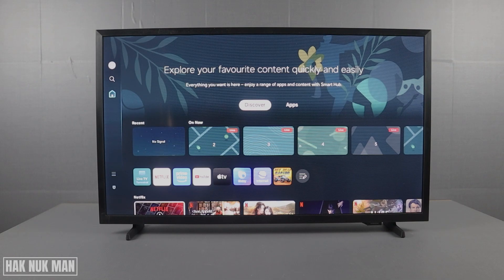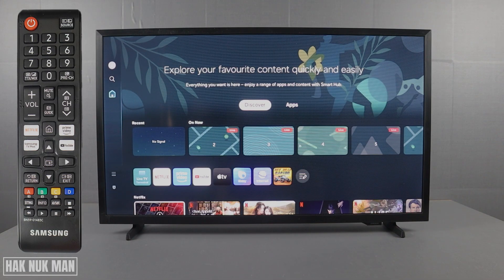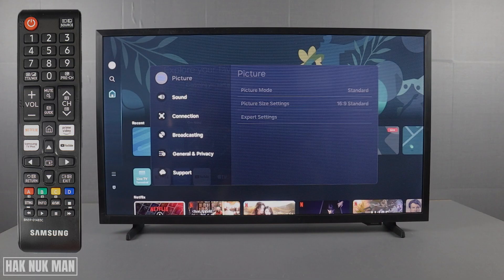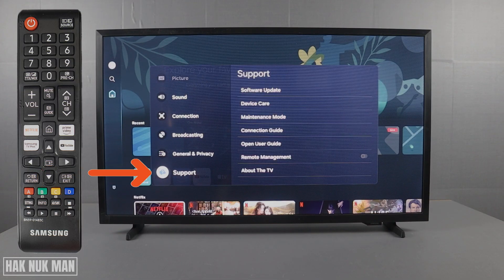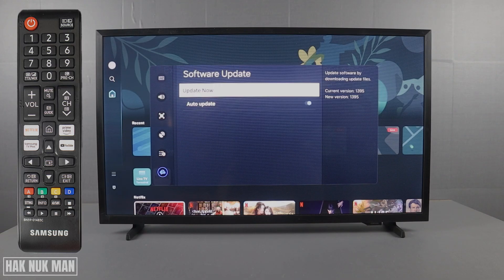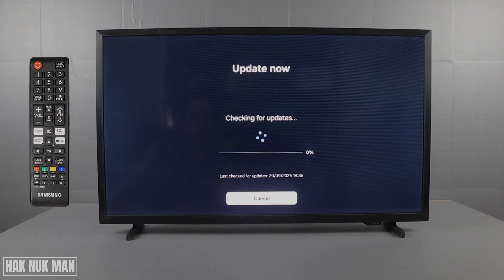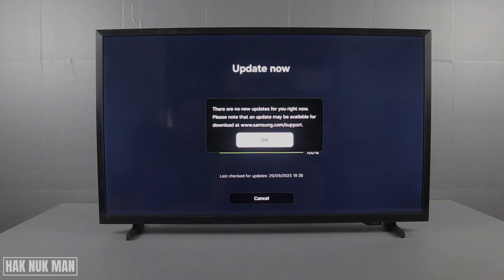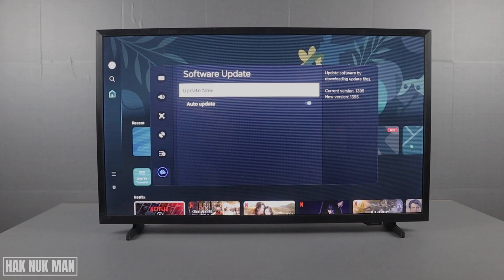How to Check for System Software Update on SAMSUNG Smart TV 2025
In today's video, I am going to show you how to check for system update for your SAMSUNG smart TV with 2025 model.

To do that you need to find the software check for update in your TV settings.
Press setting on your remote control. Go to support and software update. There you can see your current TV version. If there is an update just press update now to update your TV to the latest version.

How to Uninstall App in SAMSUNG Smart TV 2025